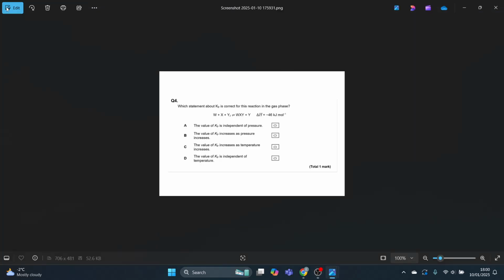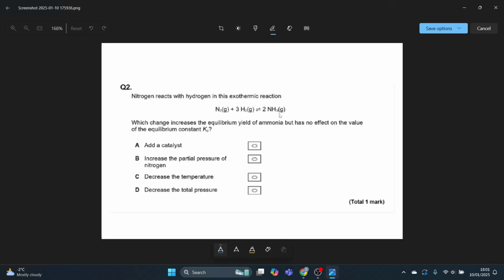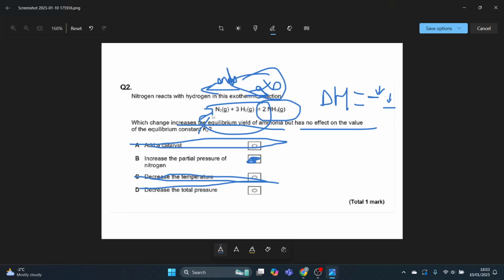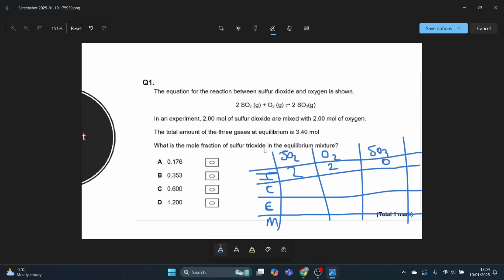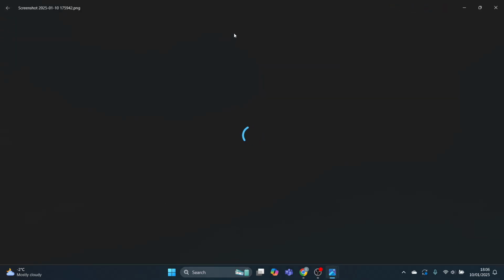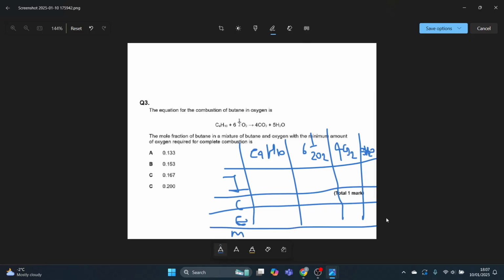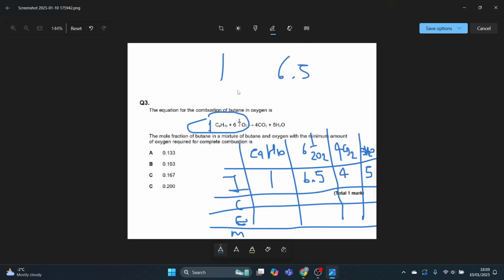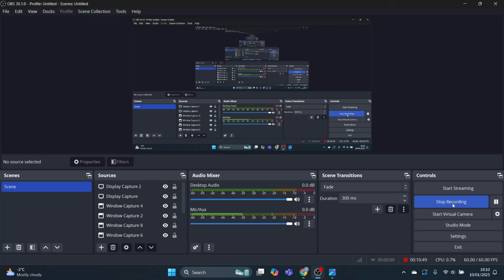AQA A LEVEL CHEMISTRY KP MULTIPLE CHOICE QUESTIONS